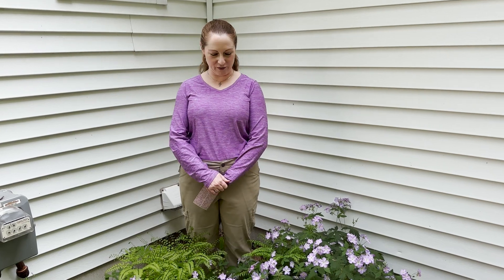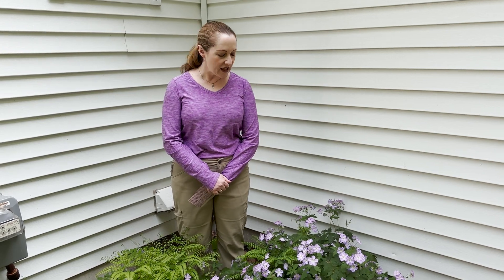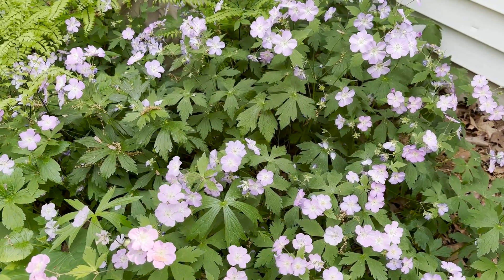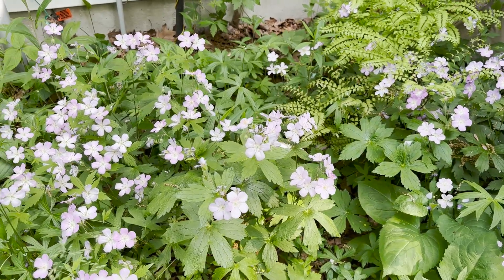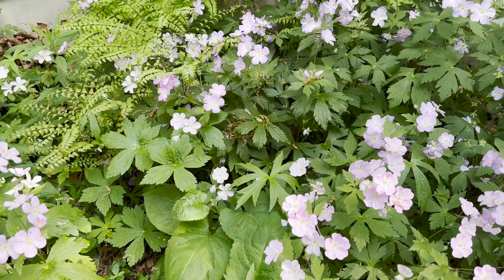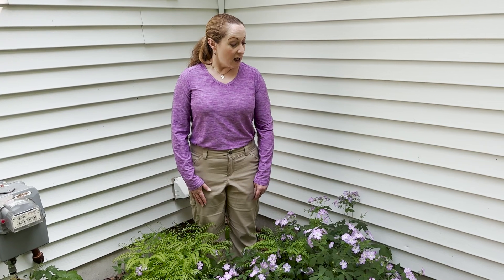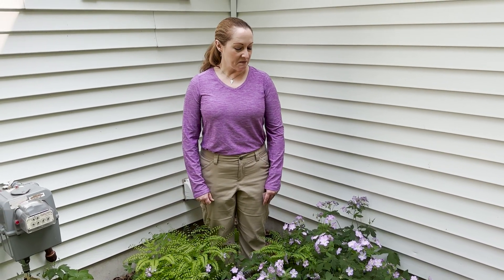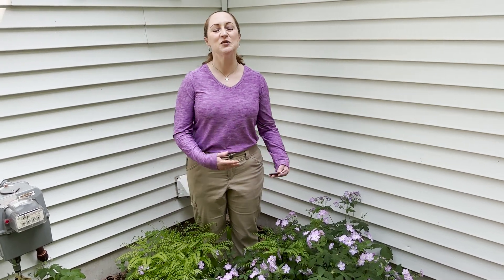Mondays with Martha #157 - Wild Geranium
This week I share another favorite spring woodland wildflower, wild geranium (Geranium maculatum). This species provides important early season pollinator support and looks beautiful planted with other shade-loving plants.  Its tolerance to a range of light and soil conditions makes it a great species to try if you are just getting started with native plant landscaping.

This Memorial Day post is dedicated to my grandfather, Conrad Yocum, in honor of his life and love of plants, as well as his service to this country in World War II.